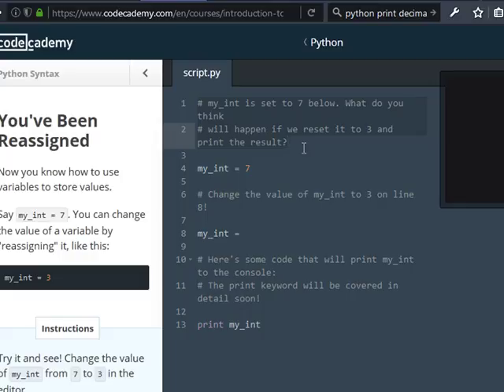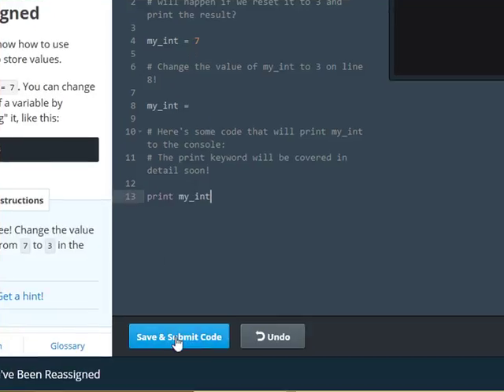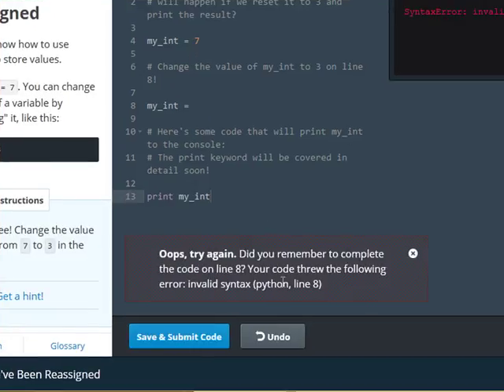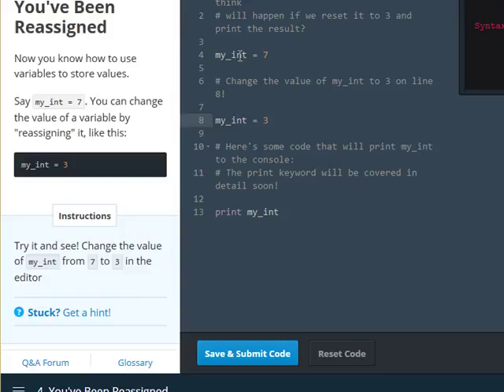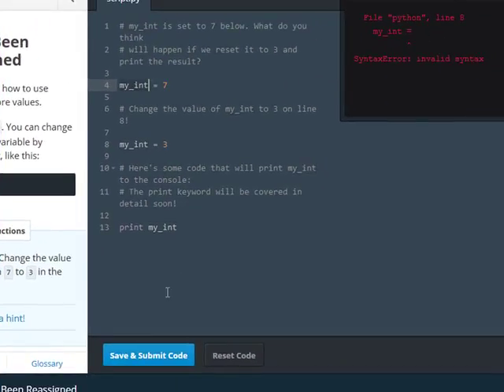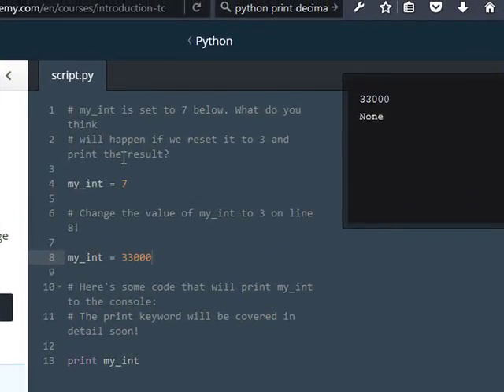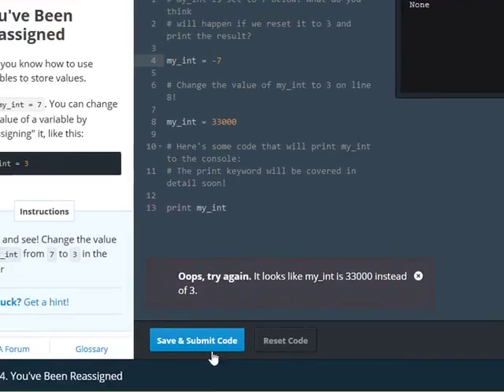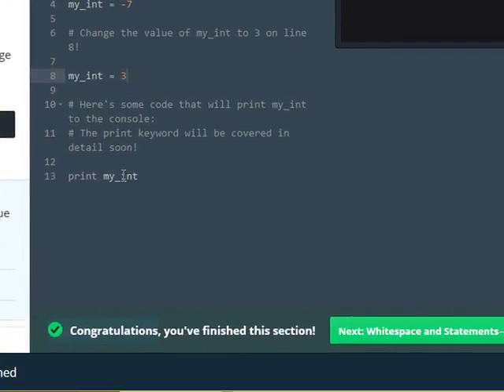pythoncomments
Using comments in codeacademy Python